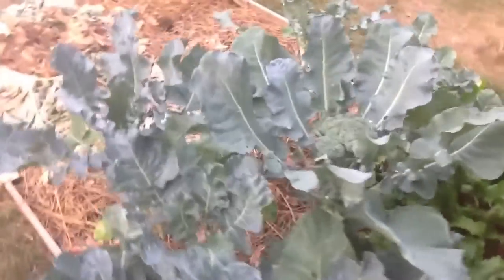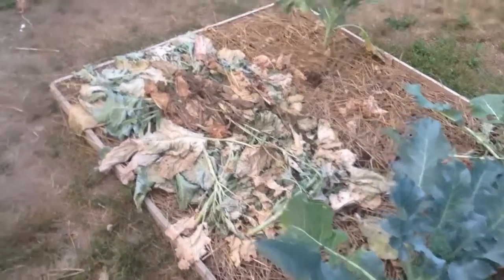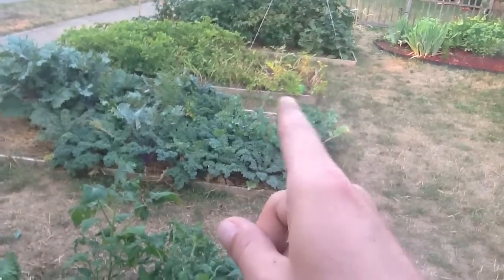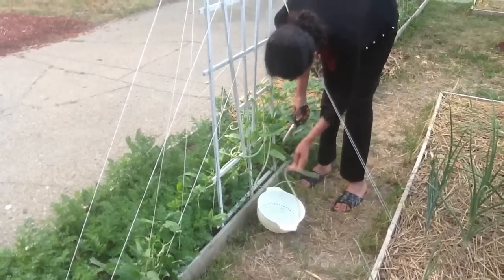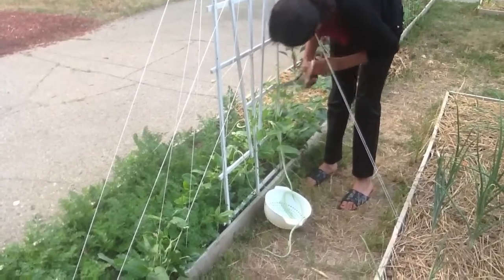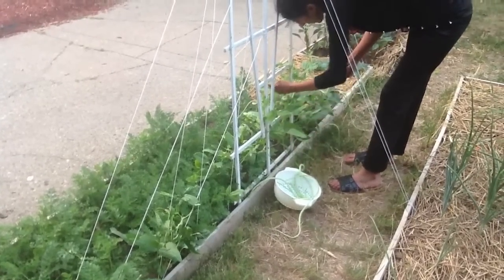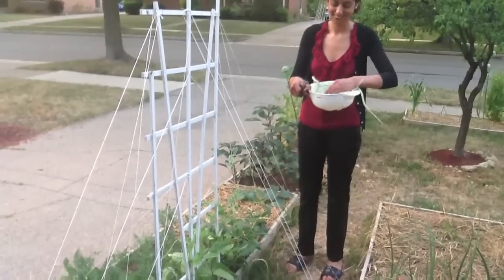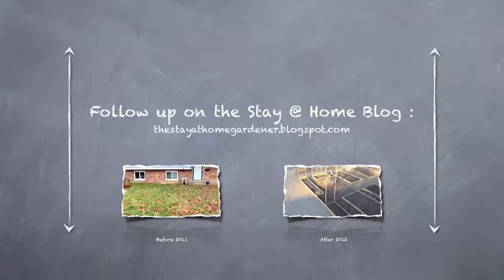#25 Noodle Bean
V gets out there and picks us some three foot long Chinese Noodle beans! Only takes a handful of these things to be able to chop up and have a big side dish of green beans sauteed with butter and onions from the garden. Are any of you growing them this year?